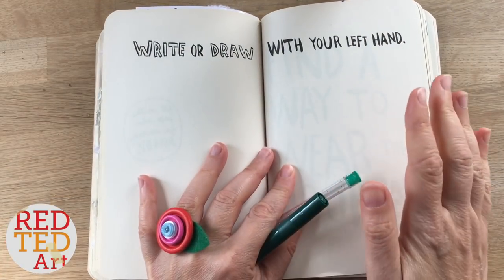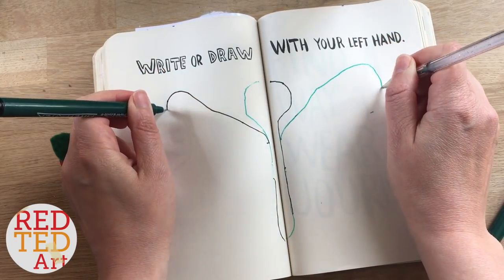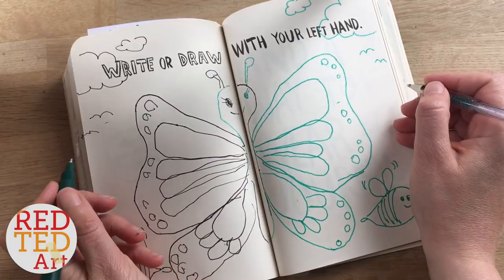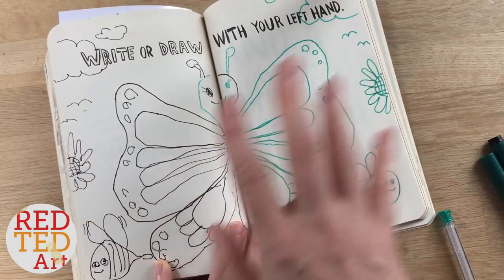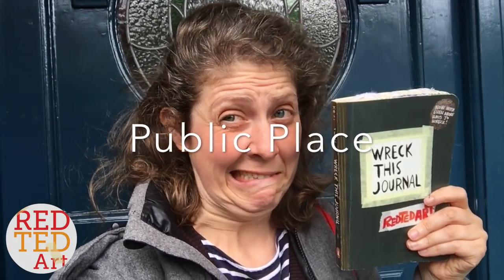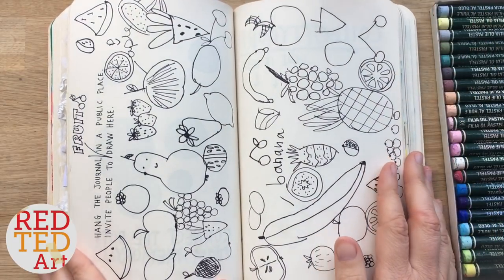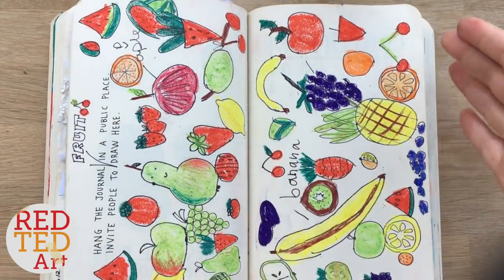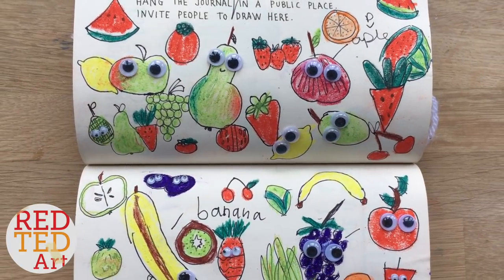Easy Wreck This Journal With Me - Simple Inspiration - Part 3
Easy Wreck This Journal With Me -Easy & Simple Wreck this Journal Inspiration - Part 3. This video completes the "Draw with your Left Hand" and "Public Place" Wreck this Journal Prompts. See what I ended up doing. Love Easy Wrek This Journal Ideas. COME AND JOIN IN. CLICK FOR INFO!

You can get "Wreck this Journals" Here US UK (aff links)
Or make your own! See below!

Remember you can make your OWN Wreck this Journal and simply Wreck your Journal along with me. We have some great DIY Journals you can make or use a plain Journal and convert it into a Wrek This Journal yourself!

Either use a blank book and make the WRECK THIS JOURNAL challenges I have had a go at OR make your own DIY Journal. We have two DIY Journal Ideas for you here.. and you can add pages as you go along!

See our Wreck this Journal Pages. Hang in a public place. Hang in a public place page art ideas. What do make with draw with your left hand. Left Hand Wreck this journal ideas. Public place wrek this journal. Wrek this journal instructions. Wreck this Journal in a public place. Invite people to draw on this page.

EASY Wreck this Journal with me  . Simple Wreck This Journal with Me - JOIN ME. Our first EASY Wreck This Journal Challenge. This Wreck this Journal is easy and simple to follow. Promising you lots of fun and inspiration. Keep it simple. Keep it easy. Keep it fun! This is where YOU tell me WHAT TO WRECK NEXT. Your INPUT IS REQUIRED. If you love Wreck This Journal and you want to have a go.. join along side me.

Love Wreck this Journal Pages. Wreck this Journal Ideas. Wreck this Journal DIY. How to Wreck this Journal! How to make wreck this journal. How to make a wreck this journal. Make your own wreck this journal.